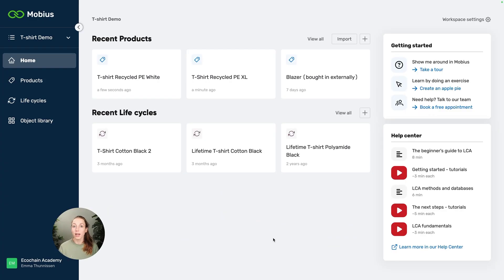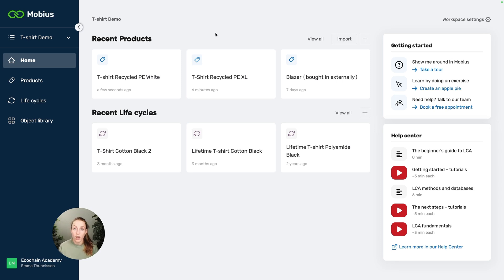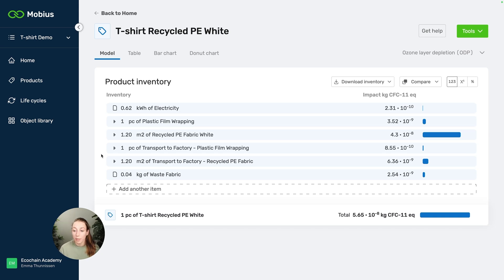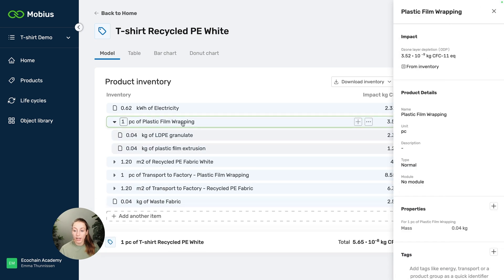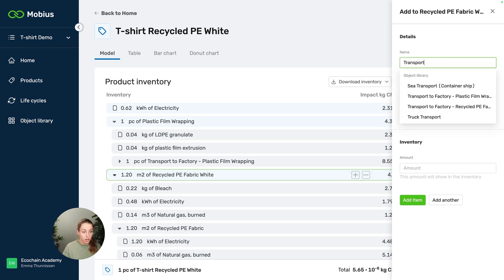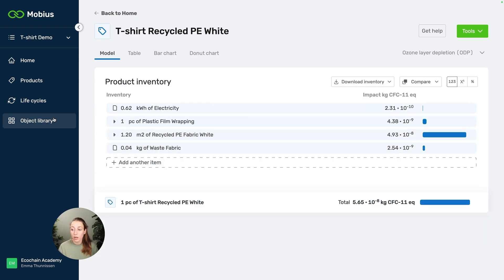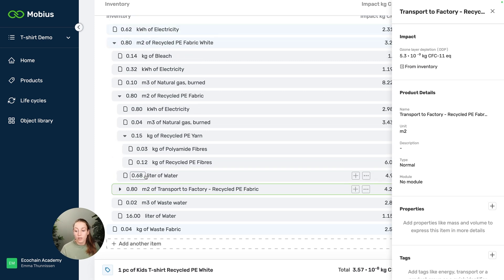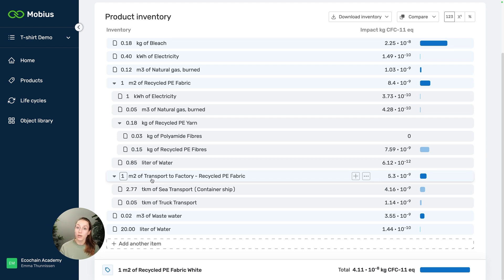LCA Tutorial - Mobius: How to add transport to materials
In this LCA tutorial we'll show you how to add transport to materials in Ecochain’s easy-to-use product footprint tool Mobius. Try it yourself in the free Mobius trial

Our LCA Specialist Emma Thunnissen explains the steps:

00:00 Introduction
00:35 Transport in Mobius?
01:13 Adding transport to materials
01:52 Why is this useful?
02:20 Closing

Haven't checked out our free Mobius trial yet?

About Ecochain:
Ecochain is an LCA software company, dedicated to empower companies to measure the environmental footprint of their products themselves. Learn more about our product footprint tool Mobius

How to use tags and folders to organize your workspace.